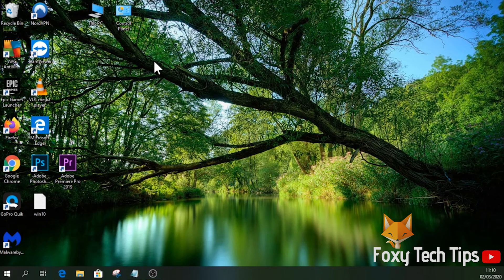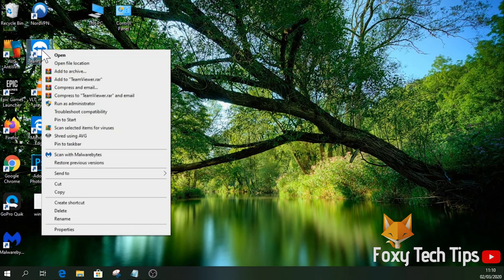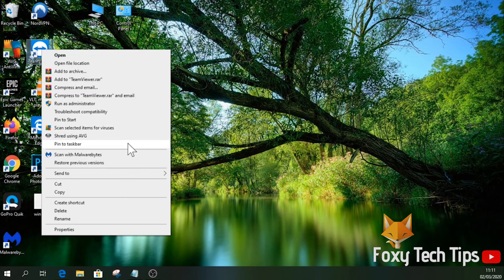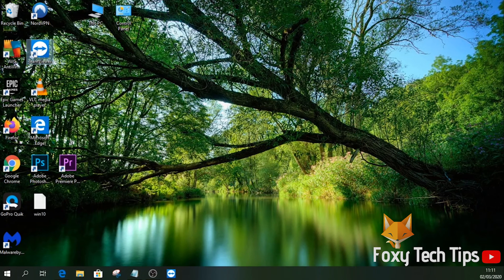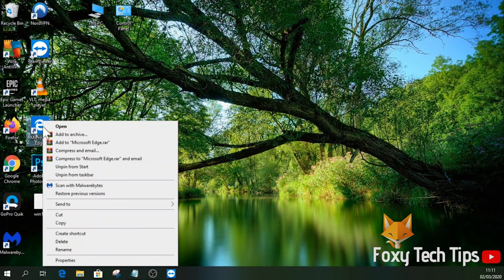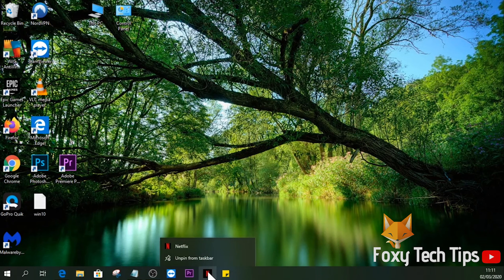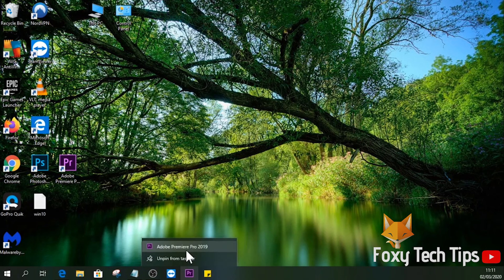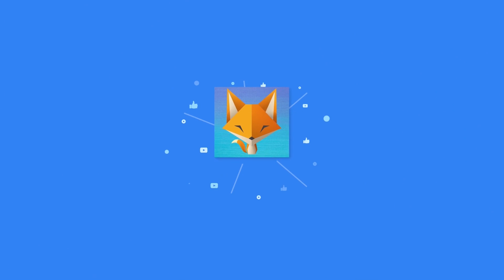How To Pin To TaskBar on Windows 10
Tutorial on pinning programs, apps, and anything else to your taskbar in Windows 10! Learn how to add your most-used apps to the Windows 10 taskbar now!

Steps:

- Start by finding the program or app you want to pin, and then right-click the mouse on it. From the options that appear, click on ‘Pin to taskbar’.

- This will pin that program to the taskbar below, it will stay there in easy access at all time! You can also do this with any app in the start menu, just right-click it and choose the pin to taskbar option!

- You can also remove pinned programs from the taskbar by right-clicking them and then selecting unpin.